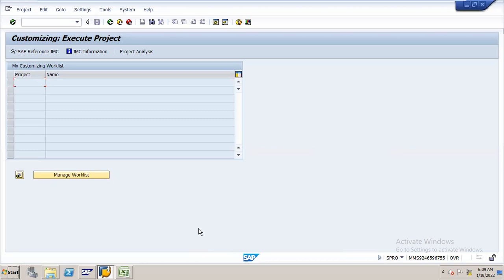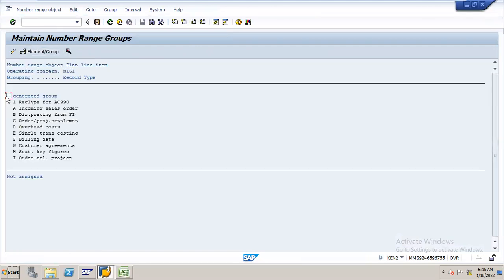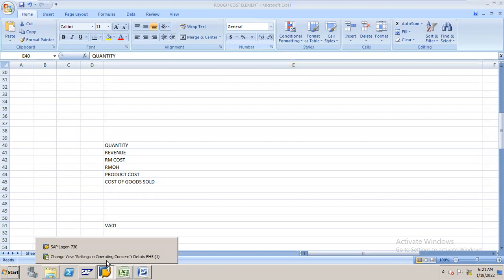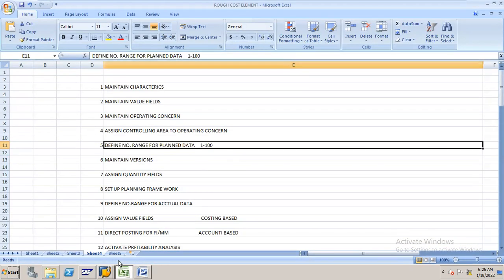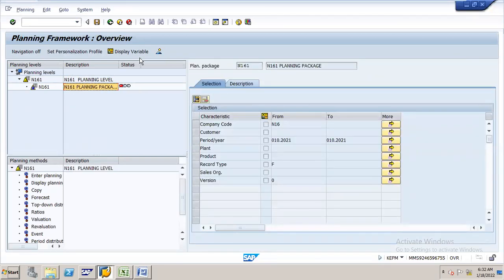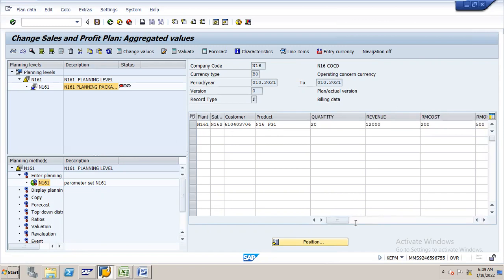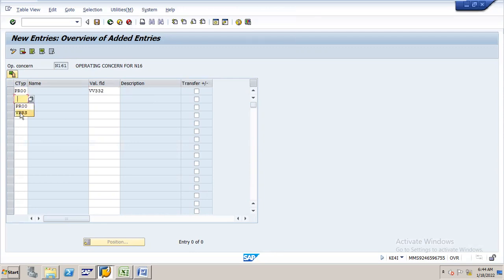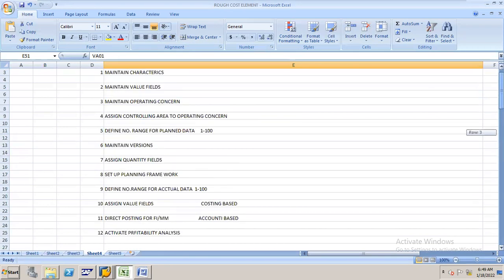SAP FICO FULL COURSE | 3_COPA (CO-Controlling PA-Profit analysis)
COPA (CO-Controlling PA-Profit analysis), Maintain Versions, assign quantity fields, Planning frame work, sales and profit plan,